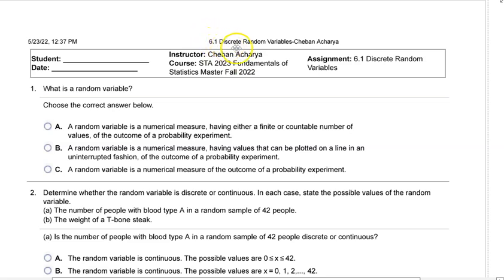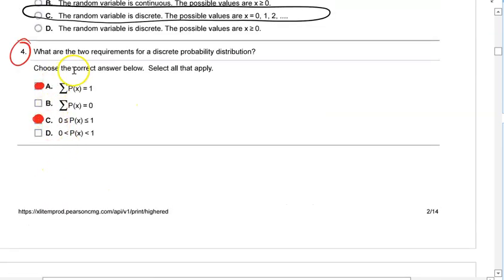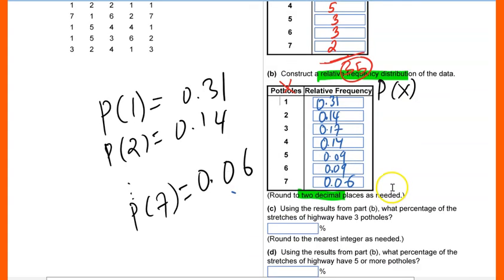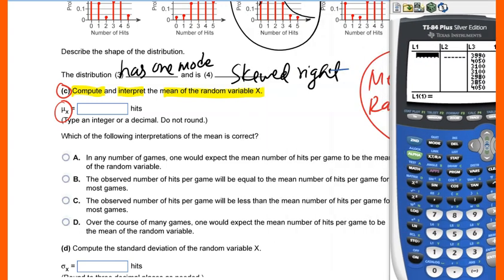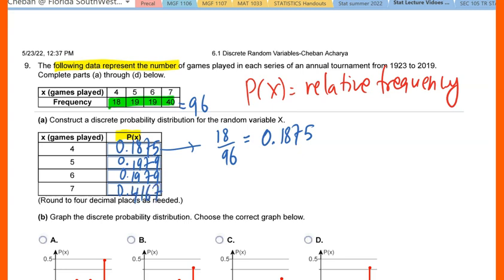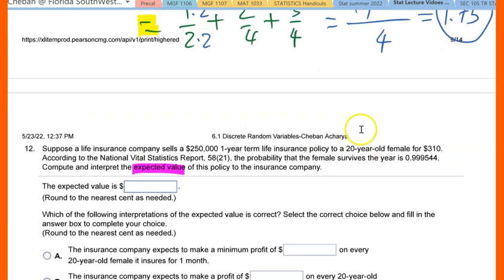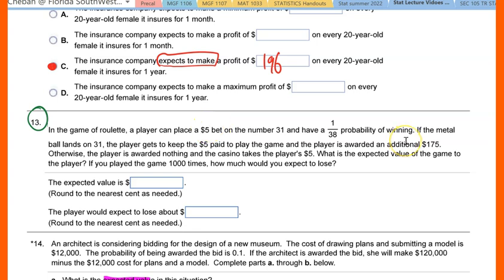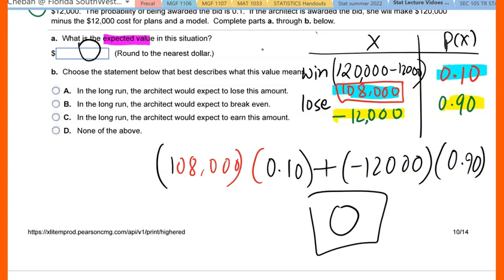Sec 6.1 Discrete Random Variables HW